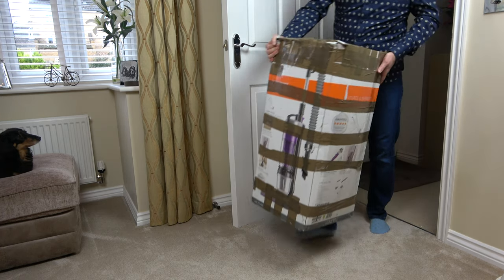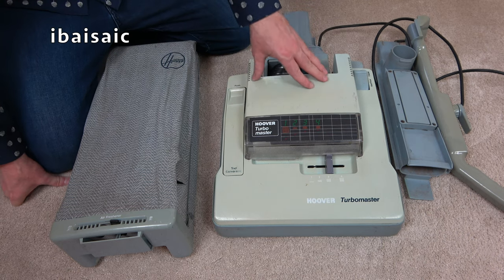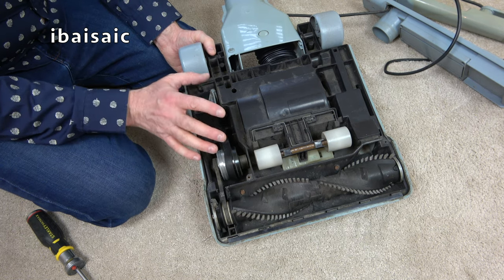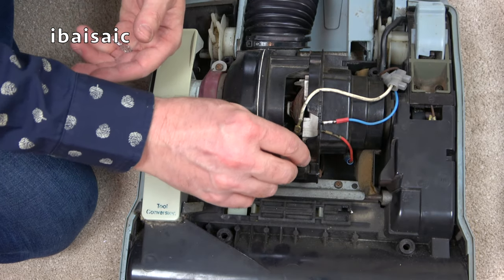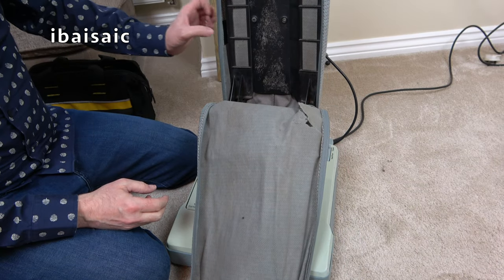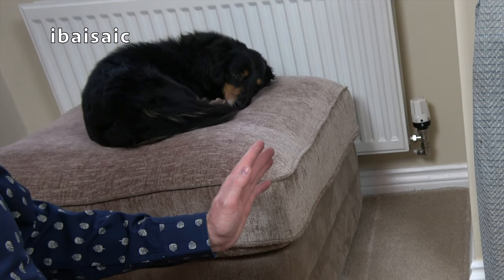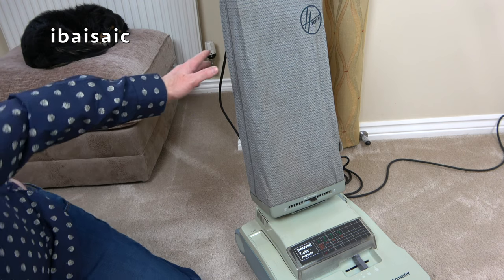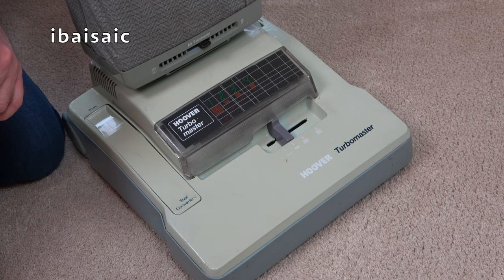Hoover U4362 Turbomaster Softbag Upright Vacuum Cleaner Assembly & First Look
Here's a pretty rare Hoover Turbomaster, the bottom of the range softbag version in a pretty sorry state. Hopefully she can be restored to look a bit better than she does in this video.